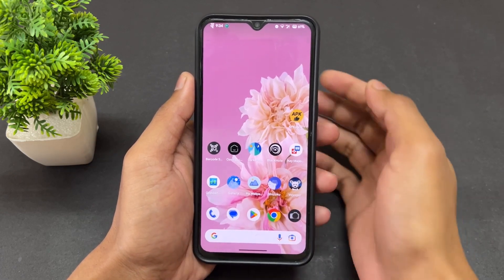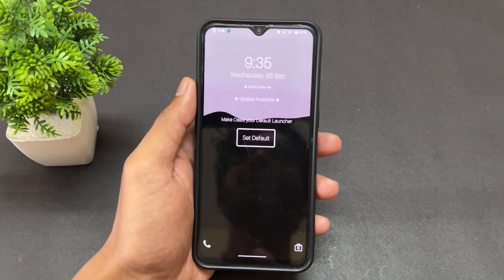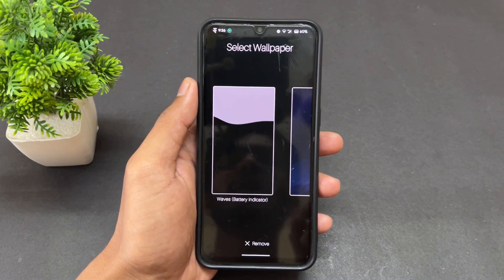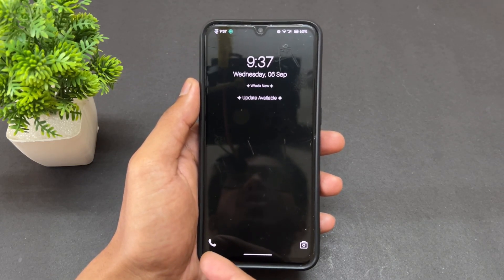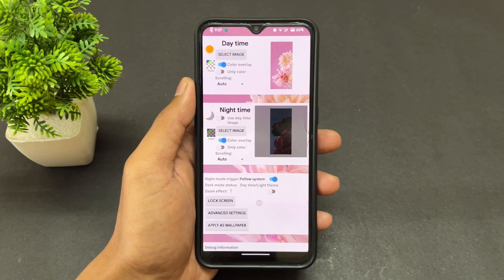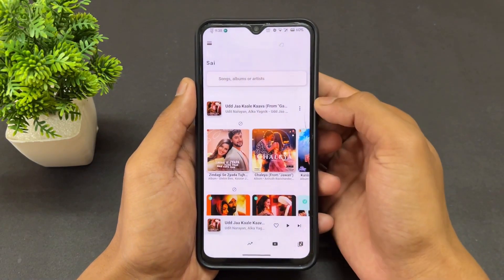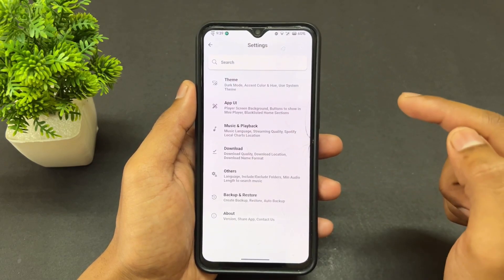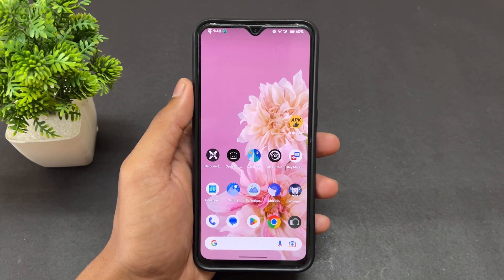Best Open Source Apps For Android 2025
Looking for safe, free, and privacy-respecting apps that put you back in control of your Android device in 2025? You’re in the right place! In this video, we dive into the Best Open Source Apps for Android that are not only ad-free and bloat-free, but also powerful alternatives to mainstream apps.
These apps are perfect for anyone who values transparency, security, performance, and freedom from trackers. Whether you're a developer, privacy enthusiast, or just tired of invasive apps, open source apps offer complete control and peace of mind.

✅ Why Use Open Source Apps in 2025?
No hidden trackers or telemetry
Free to use and modify
Transparent development with source code access
No ads or shady permissions
Great for de-Googled Android phones & custom ROM users (like GrapheneOS, LineageOS, etc.)

All Apps Link :-

open source
top open source apps
best android apps not on play store
top apps for android 2025
best open source apps for android
best open source applications
best apps 2025
android
android apps 2025
2025 android apps